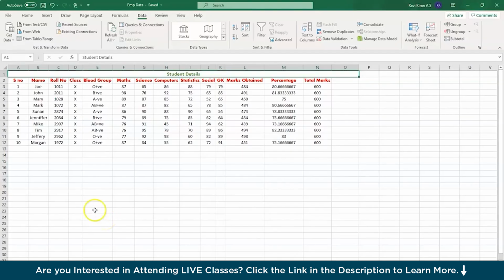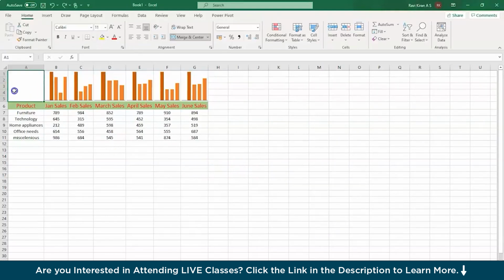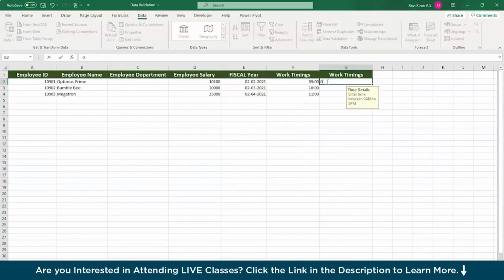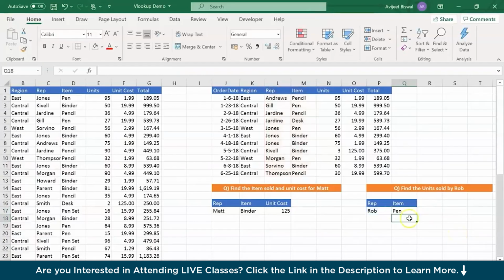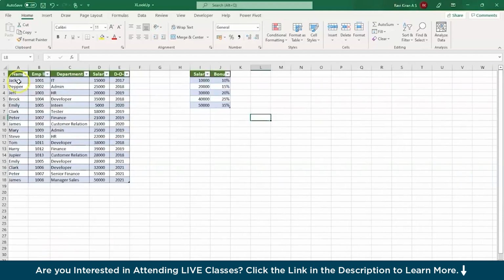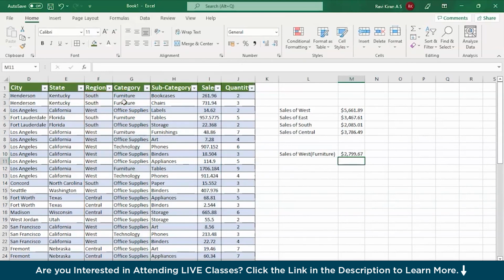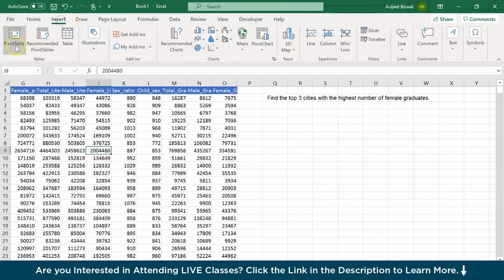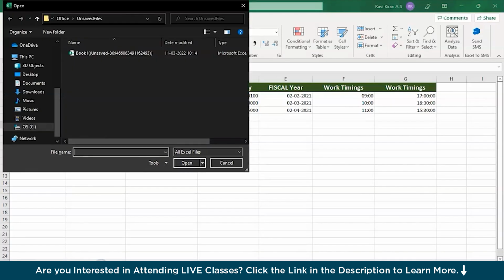Top 10 Advanced Excel Tricks for Data Analysis | Excel Tutorial For Data Analysis | Simplilearn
Top 10 Advanced Excel Tricks for Data Analysis by Simplilearn is an advanced Excel tutorial dedicated for aspiring data analysts and business analysts to help them understand the advaced Excel concepts For Data Analysi. This Simplilearn Advanced excel tutorial will cover some advanced excel topics as mentioned below.

0:04:20 Goal Seek In Excel
0:22:20 Charts In Excel
0:07:40 Conditional Formatting In Excel
0:49:04 Data Validation In Excel
0:47:42 Excel Lookup Tutorial
0:51:16 How to implement Vstack Function In Excel
0:51:15 How to Create a Pivot Table Using Multiple Sheets in Excel
0:55:40 Slicers In Excel
0:58:52 SUMIFS Formula in Excel
1:06:46 How to Create Drop Down List In Excel?
1:26:51 Pivot Tables In Excel
1:10:54 How To Recover Unsaved Excel File

✅ Skills Covered
- Data Analytics
- Supervised Learning
- Unsupervised Learning